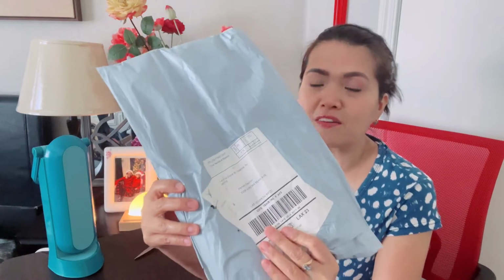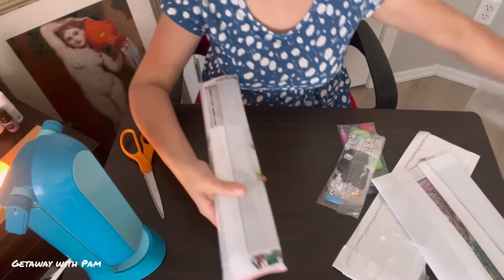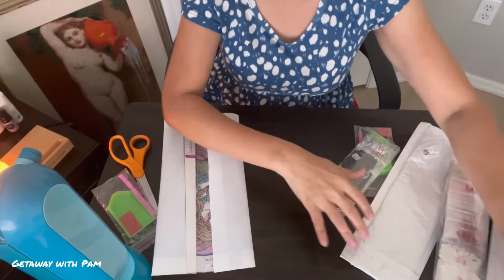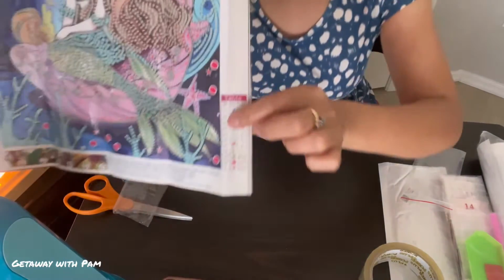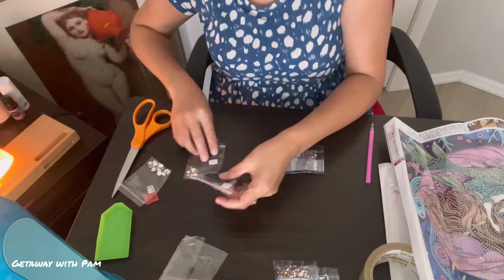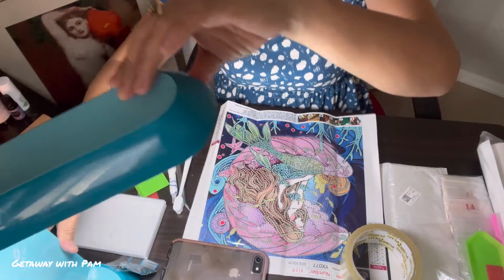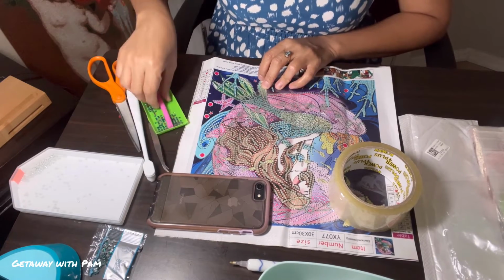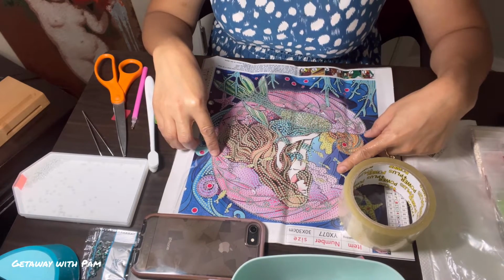How to Start a Diamond Painting || Unboxing & Review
Watch this and will show you how to start a new hobby which is satisfying and relaxing.

👍COMMENT if you are a fellow video creator, let me support you too.

FB page & IG: Getaway with Pam

Health & Wellness Personal and Home Products- Switch to Natural Environment Friendly products.. order and/or Earn Extra:
Melaleuca.com(Pamela Escritor)